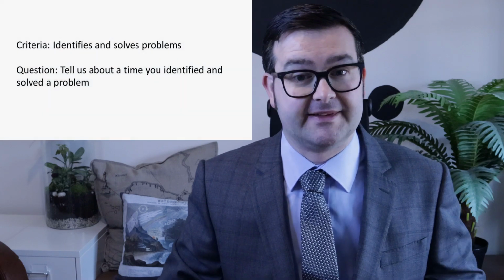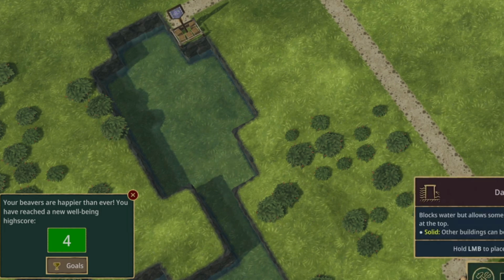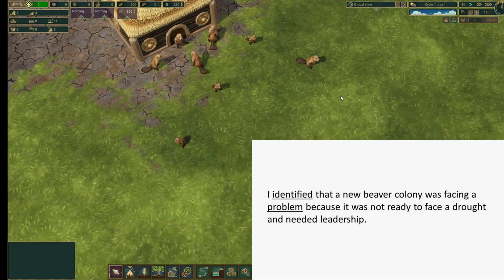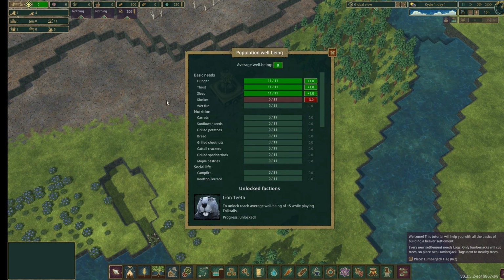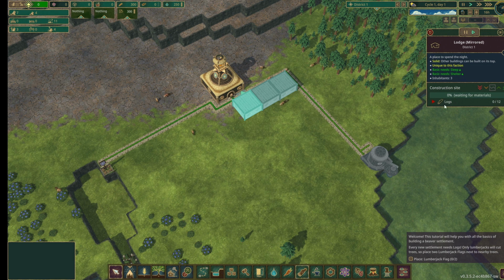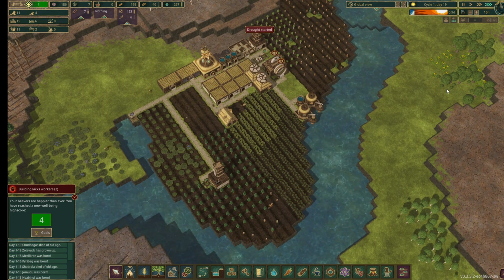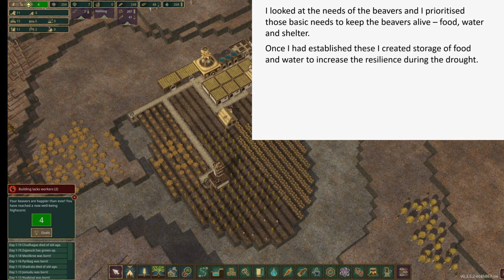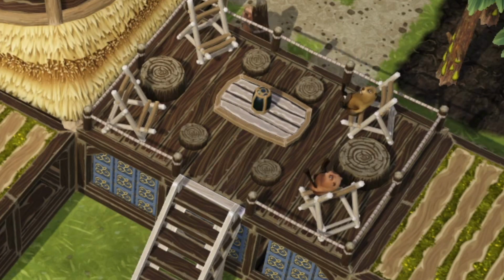Can STAR help your career? (featuring Timberborn)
Learn how to structure your job applications and interview answers using the STAR method, with the help of the beavers from Timberborn.

Play Timberborn on Steam, I love it and I haven't been paid to say it

This video is my own, containing my own views, and not intended to represent those of my employer.

Music: Cute Avalanche - RKCV, and Friendly Dance - Nico Staf. All available via the YouTube Library.